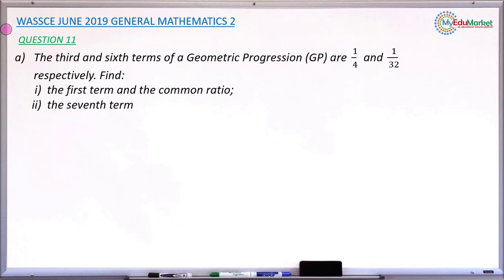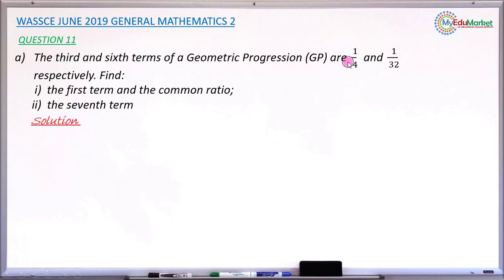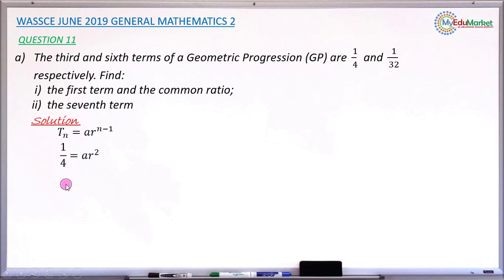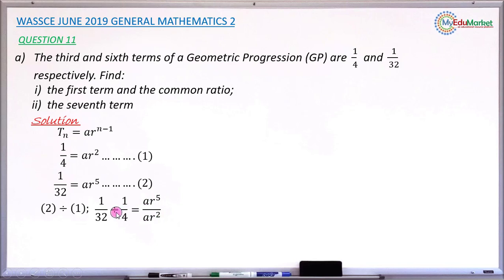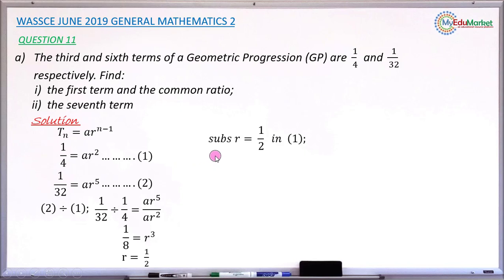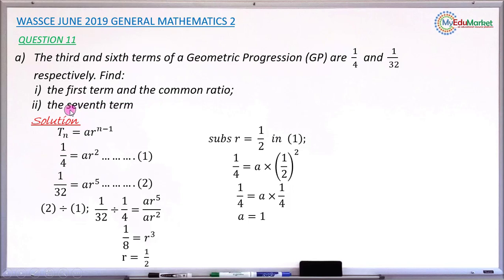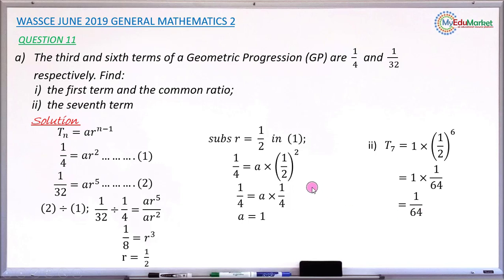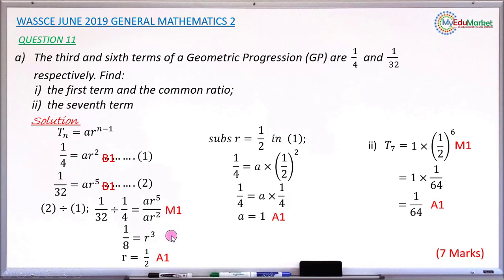WAEC 2019 Mathematics Essay Question 11(a) Solution | MyEduMarket